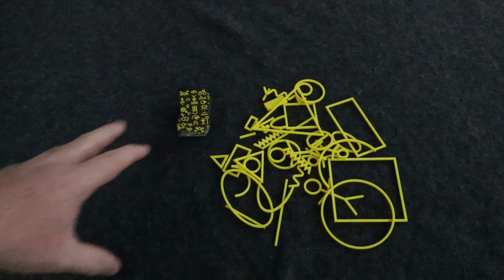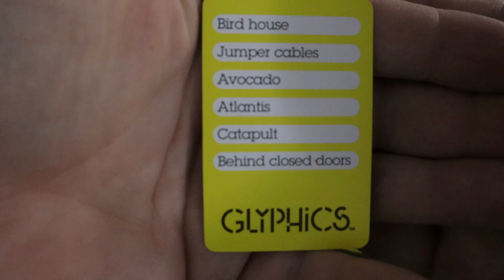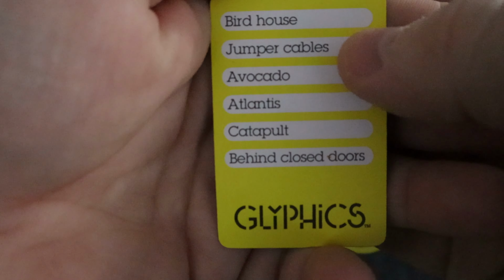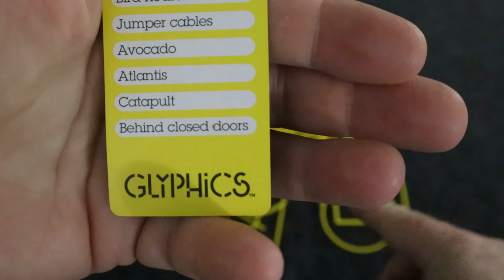Glyphics Board Game Review